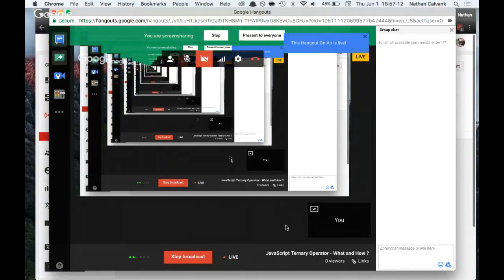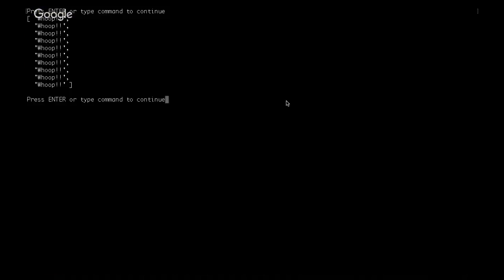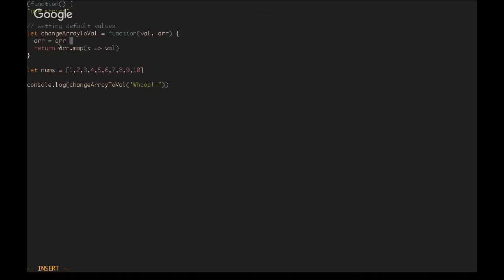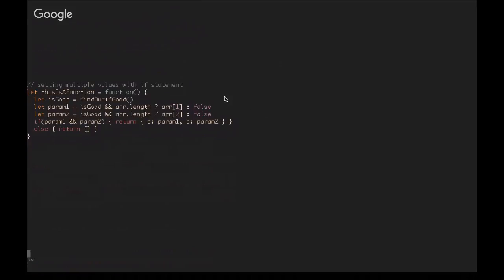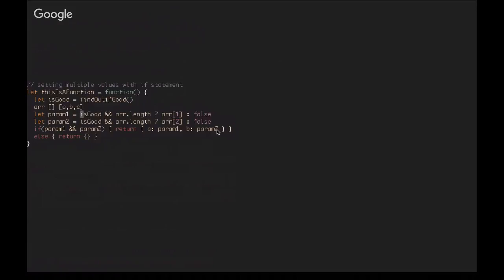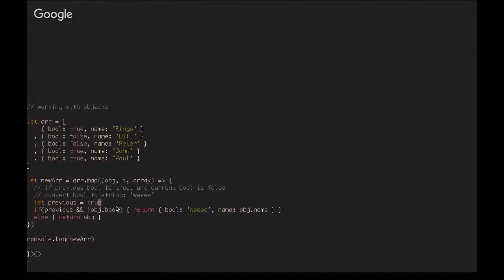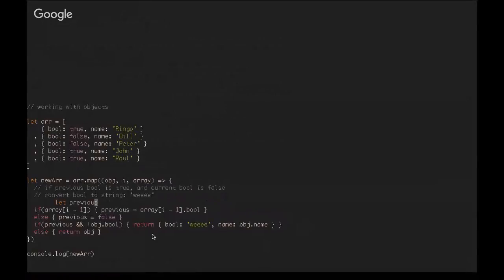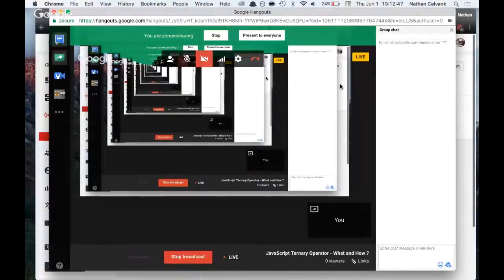JavaScript Ternary Operator - What and How ?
In this video, I explain the ternary operator in JavaScript. It is a convenient, terse way to write if statements. Sometimes people can get a little crazy with them, so I'll also share some examples of use cases that I think are logical opportunities to use them.